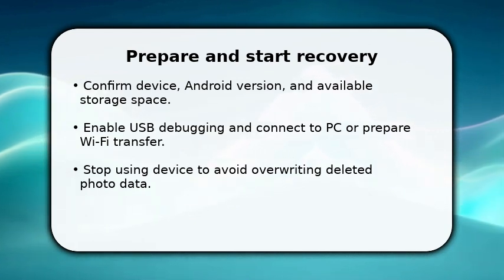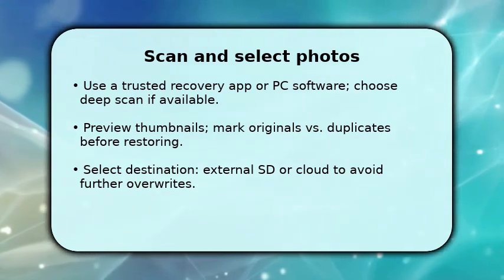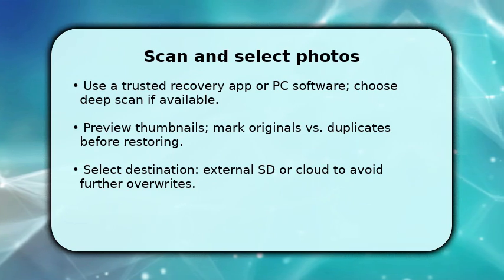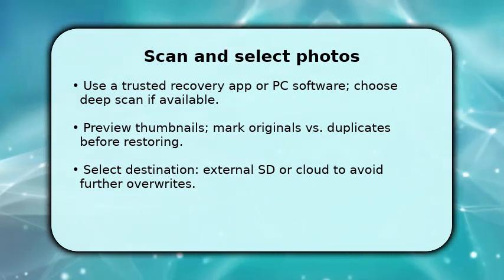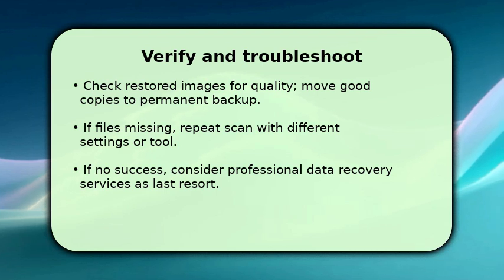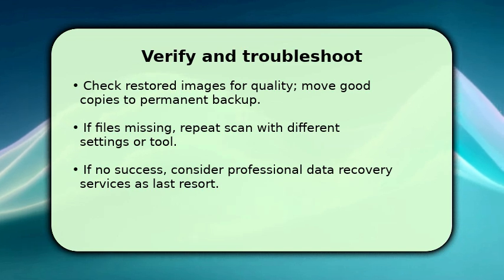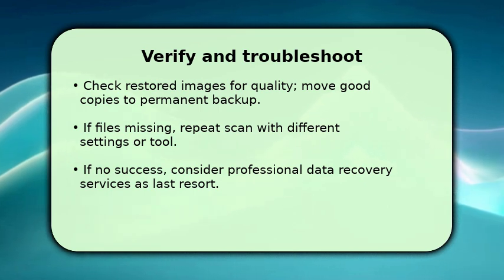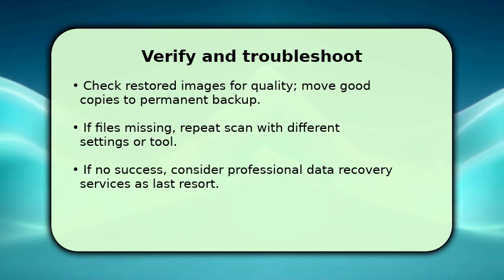How to Restore Photos on Android - Easy Guide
How to Restore Photos on Android - Easy Guide | 🔒 Surfshark VPN Deal — Stay private and secure. $1.99/mo + 3 Months Free ▸

Discover the simple steps to restore your lost or damaged photos on Android devices with our easy guide. Learn how to use built-in tools and third-party apps for a seamless recovery process.

restore android photos, recover deleted images from phone, how to restore lost pictures mobile, android photo restoration guide, data retrieval app Android, image backup and restore on smartphones